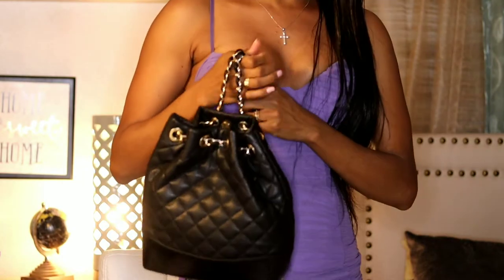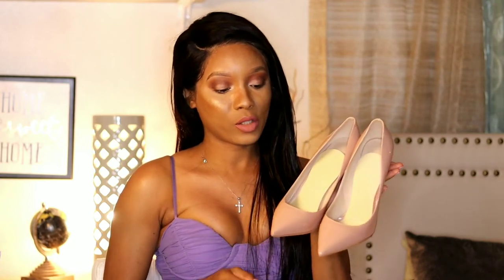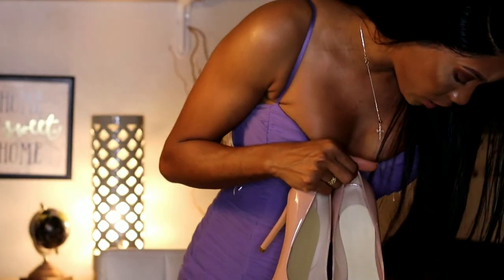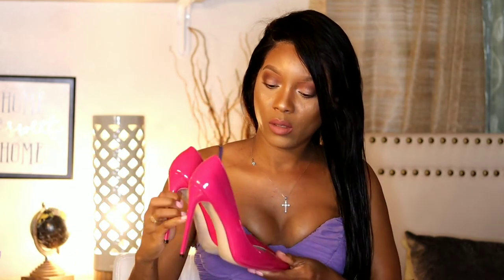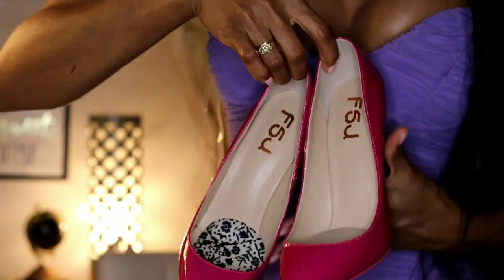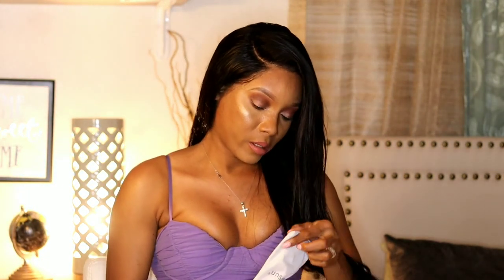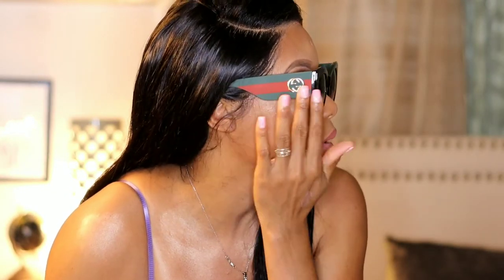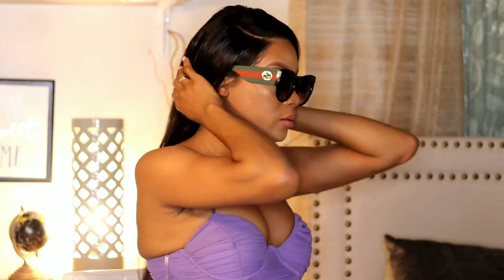Mini Amazon haul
Hallo guy... i hope everyone doing well.
I know  it's been a long time since you guys  see me, I came up with a small haul for you guy I hope you like it.

Alo tout moun bienveni sou chanèl YouTube mwen, mwen reté kwè ké nou tout anform
Sa fè lontan nou pa wè mwen vini ak yon ti video
Pou nou mwen swété nou rinmenl.

I apologize guys the price for  the sunglasses
Went up.

Mwen dezolé pri linèt yo monté.